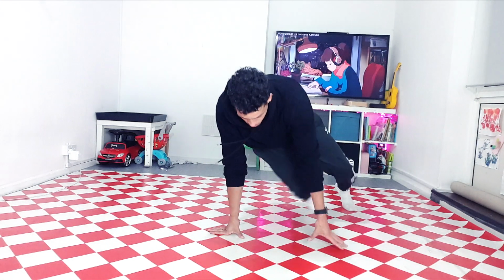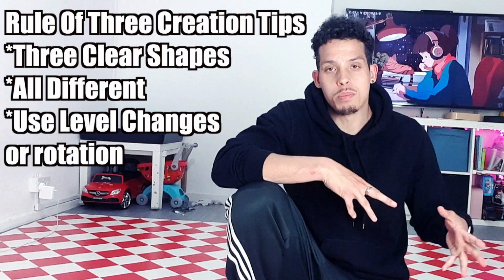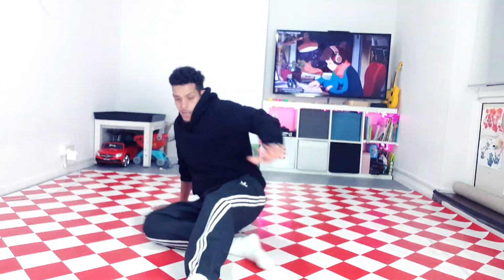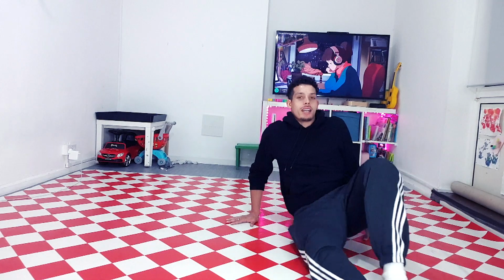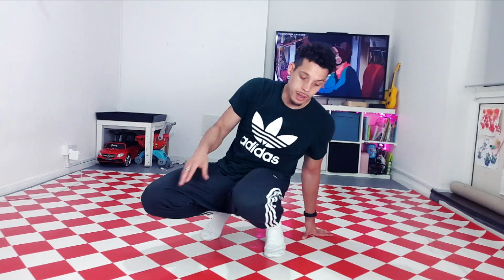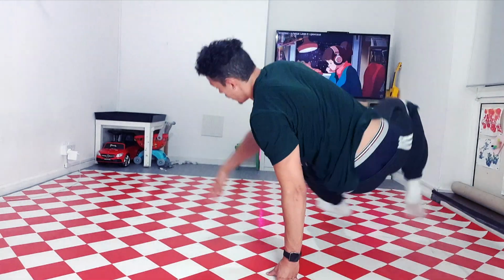How To Make Footwork Combos | Adding Texture Using Rule Of 3 | Bboy Footwork tutorial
Another one of my Raw bboy tutorials. Tonight's Bboy footwork tutorial is on how to make footwork combos adding texture using rule of 3
I keep it real simple using the footwork basics and highlight some of the ways I think when I'm creating mini little combos in footwork

My Favourite training tools ✔️
From workout gear to training floor mats I use in my video, check out everything here
USA & World Store:
UK Store:

As a bboy or bgirl you want to make your footwork look beautiful.
Bboy Roxrite once said in an interview that "Footwork is the rawest part of our dance." Of course, you can train as you wish but once you start practicing footwork, learn to ride the rhythm of the music and begin to flow within all your steps, I'm convinced you'll love creating your very own variations of footwork. Have fun creating!

Welcome to my Bboy / Breakdance tutorials! For all levels, beginner, intermediate and advanced, covering Toprock, Footwork, Freezes & Power Moves.

Be advised:
As a Bboy or Bgirl, dancing in this style (Breakin’ / Breakdance) comfortably can take time, hard work and discipline. Harder moves should not be attempted until you master your ‘Basics’ in Toprock, Footwork & Freezes. Make sure you attempt these tutorials in an open space, I am not responsible for any acquired injuries, muscle soreness or any broken furniture. Please be aware of your surroundings and your body at all times.

Before you practice:

1. Warm up/get your heart rate up: Always take your time to warm up your entire body.

2. Mobility. Mobilise your joints and muscles transitioning into a light stretch

3. Optional but recommended mild conditioning of the muscles surrounding the Wrists, Shoulders, Knee, Ankles, and most importantly, Core.